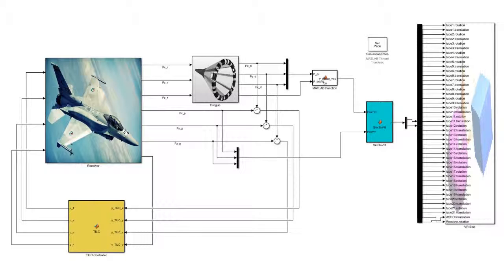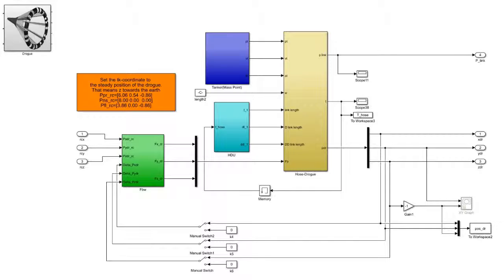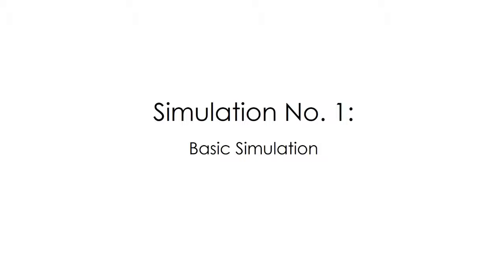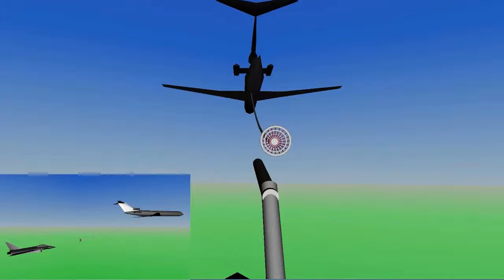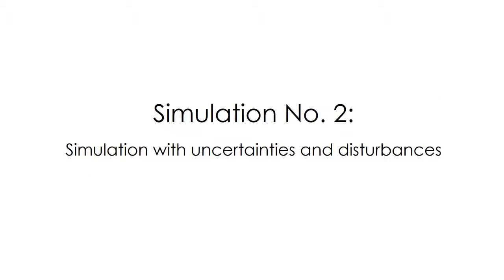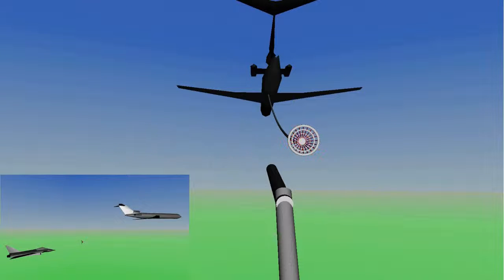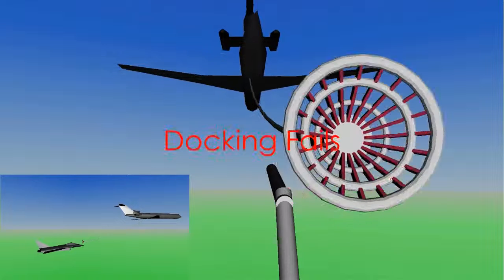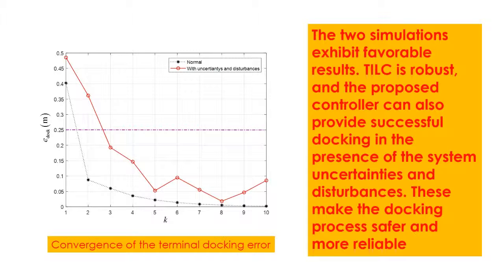A Reliable Docking Control Scheme for Probe Drogue Refueling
This video shows a reliable docking control scheme for probe-drogue refueling. By imitating pilots’ refueling operations, the proposed docking controller can achieve a successful docking quickly, accurately, and safely.